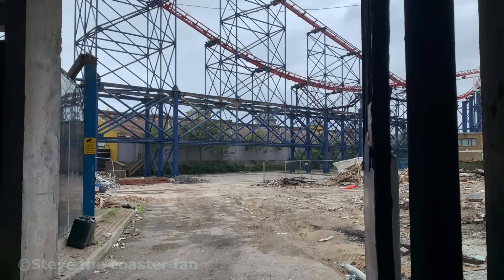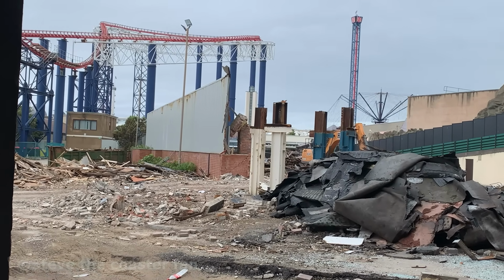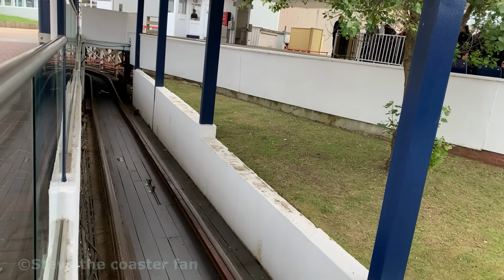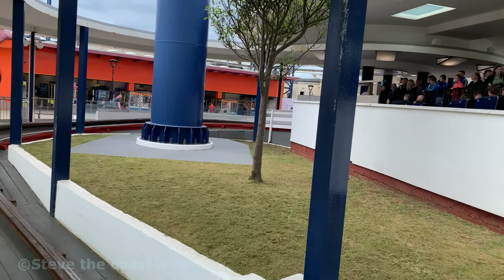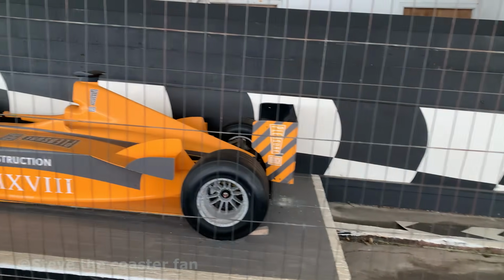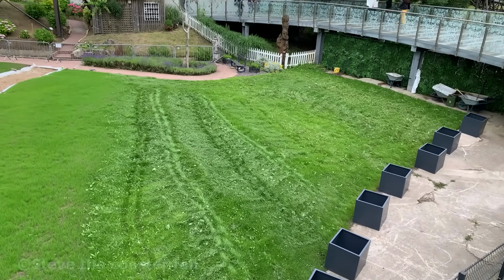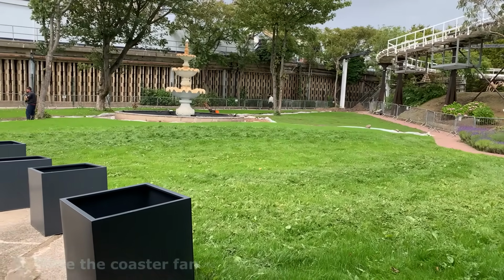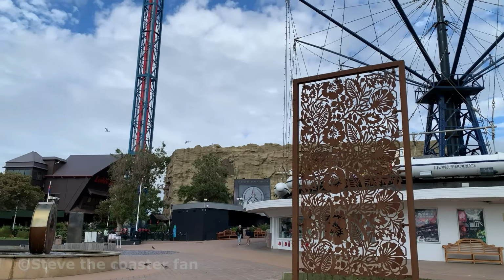Blackpool Pleasure Beach Summer Update 20/06/25 (THE GRAND NATIONAL IS OPEN)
In this Blackpool Pleasure Beach update video i take a look over at the opening of the Grand National which has re opened following an extensive TLC project which has involved new track, new lift motors. new lift chain and plenty of painting around the station area.  I then take another look at more of the demolition at the bowl-a-drome/planet rock building  as major progress has taken place in the past week with more of the inside building being removed and flattened and also more of the outer walls by the river caves attraction being knocked down. Finally i show more gardening works taking place in the former Grand Prix site with more fresh grass now grown and also final stages of pathways taking place.